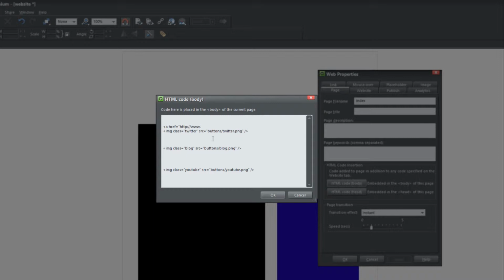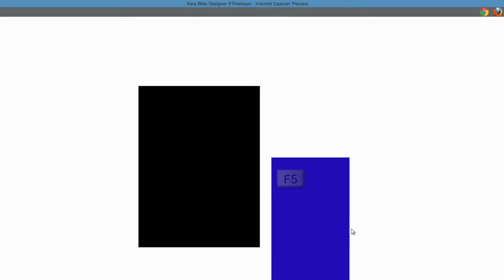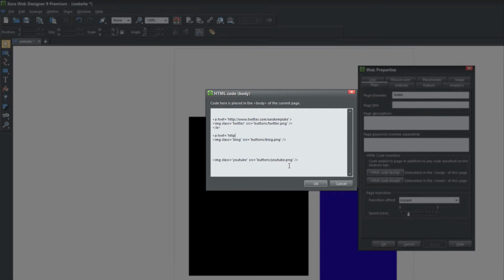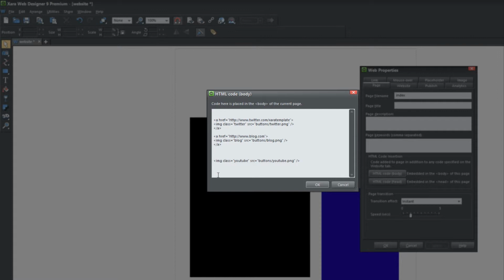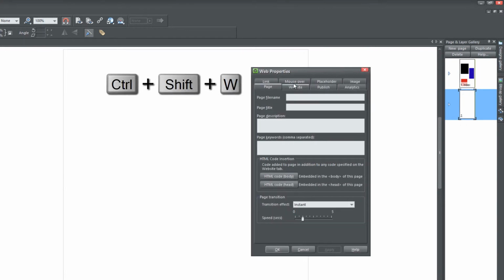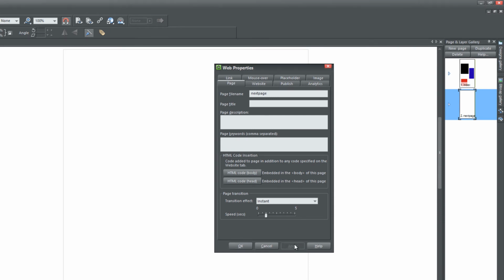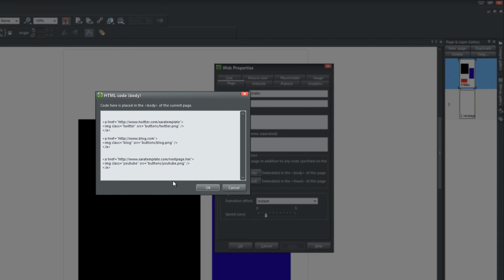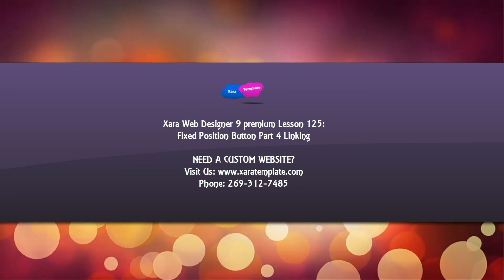Web Design Tutorials for Xara Web Designer 9 Premium Lesson 125: Fixed Position Button Link part 4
Web Designer Tutorials for Xara Web Designer 9 Premium part 4. In this web design video I will show you how to add links to the fixed position buttons. In order to create a link for each fixed position button you must surround it with the anchor tag that allows you to add links to html body elements. If you want to link to an internal web page within your website then you will have to use the page file name. Also the internal links will not work until you upload your website to the internet. However we will not go over that process during this video so be sure to stay tuned for future episodes that will cover how to complete full process to make fixed buttons behave as links.

The syntax for internal website links in Xara site is " If you have any questions on how adding links work and video is not sufficient please let us know.